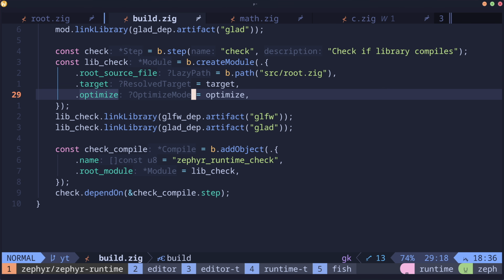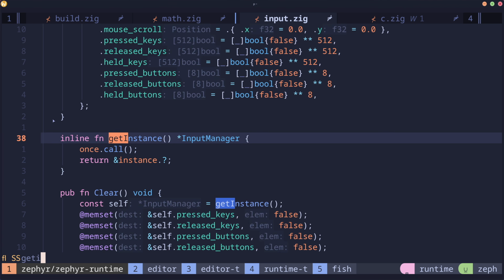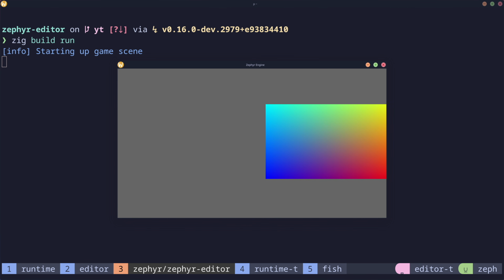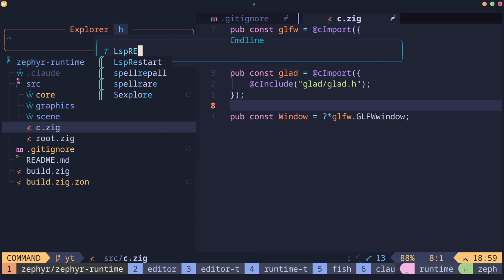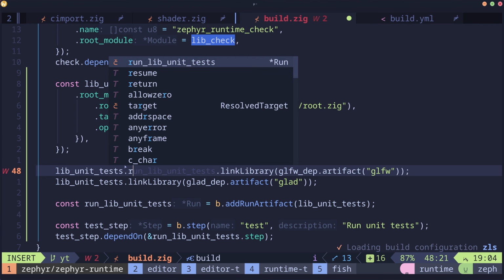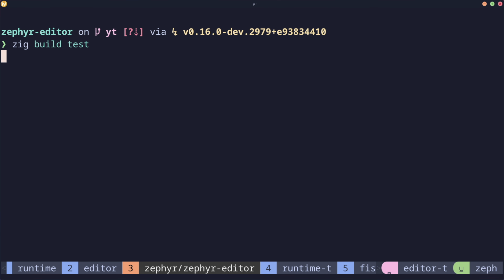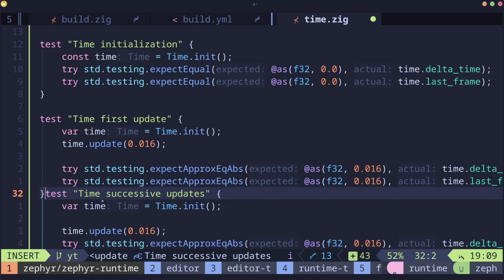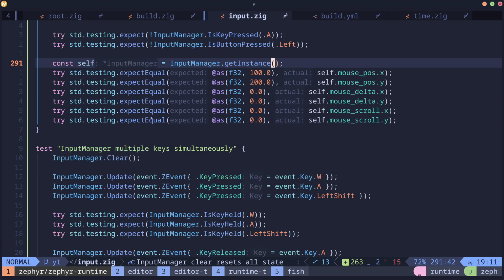Upgrading to Zig 0.16 & Adding Unit Tests // Zig Game Engine Series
Welcome back to the Game Engine Series! In this video we upgrade from Zig 0.15.2 into Zig 0.16, and also we add basic unit tests.

📚 Topics Covered:
- Upgrading to Zig 0.16
- How to manually setup latest zls for intellisence
- Adding unit tests

🖥️ Equipment:
- 32" 4K Monitor
- Elgato Camlink
- 1TB SSD

0:00 Intro
3:39 Upgrading to 0.16
7:38 Manual zls installation
9:40 Adding unit tests
16:59 Outro